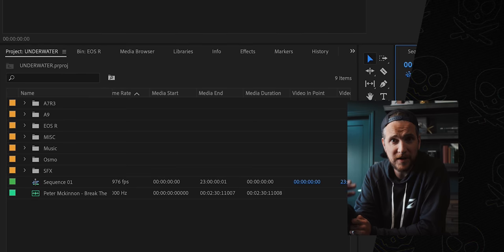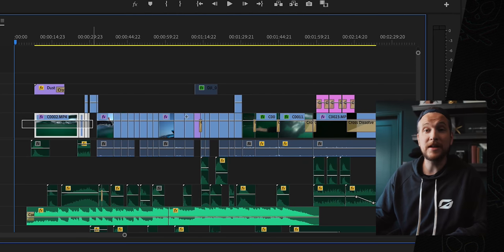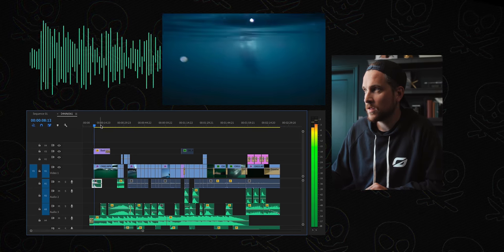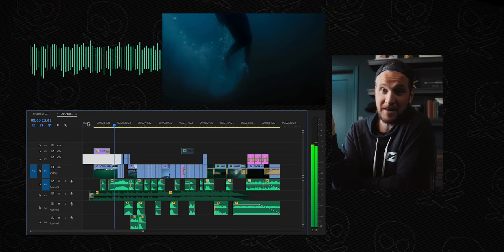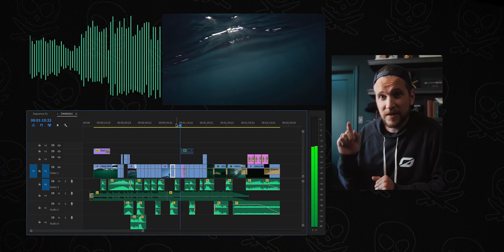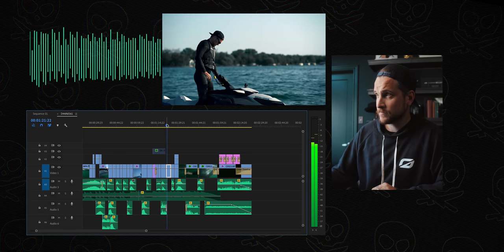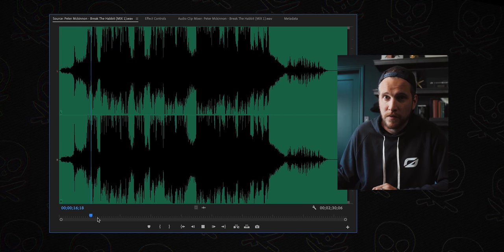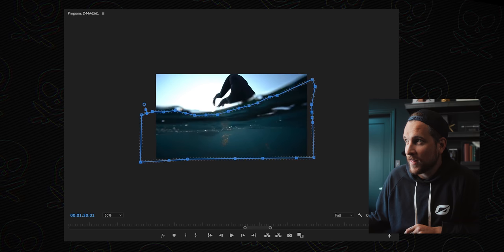HOW I EDIT B ROLL & SOUND DESIGN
My 2019 KIT for Filmmaking, Photography & Vlogs:
ND Filters
Cheaper Filter Case